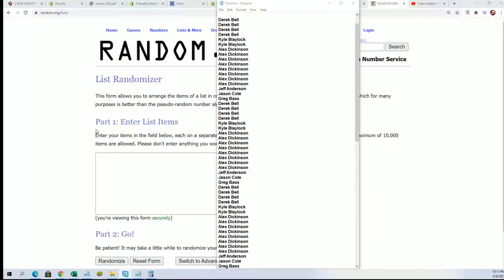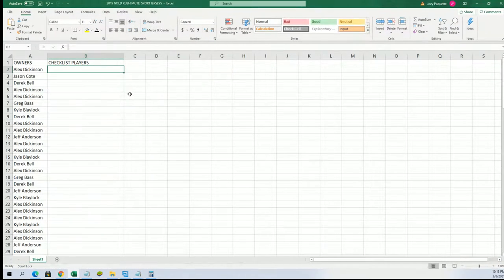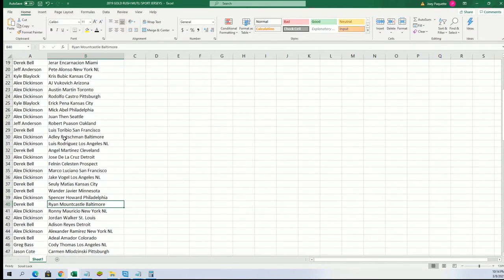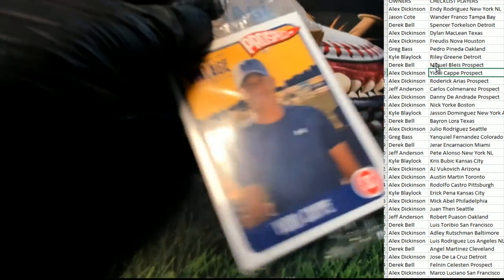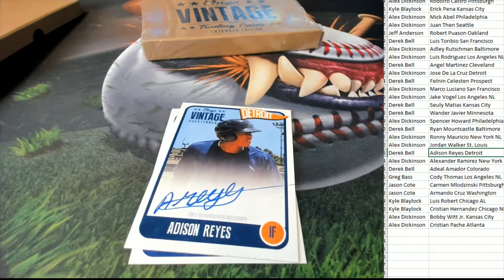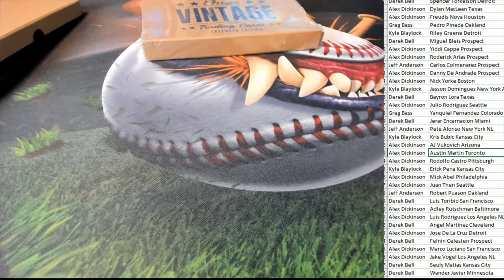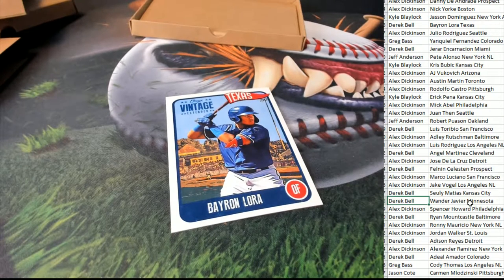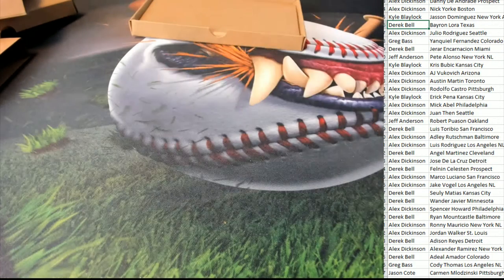2020 Onyx Vintage Extended Series Baseball ID 20ONYXVINT109